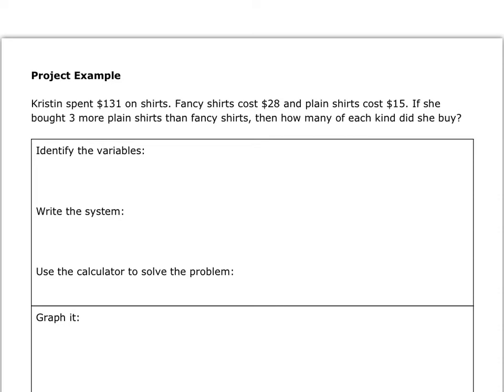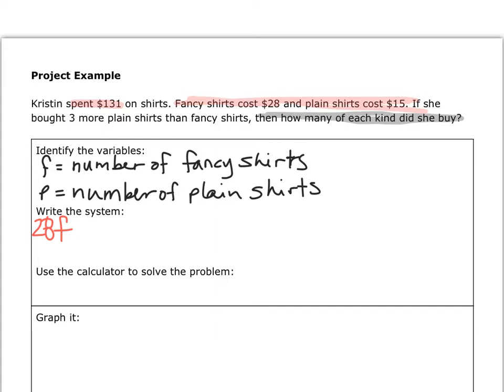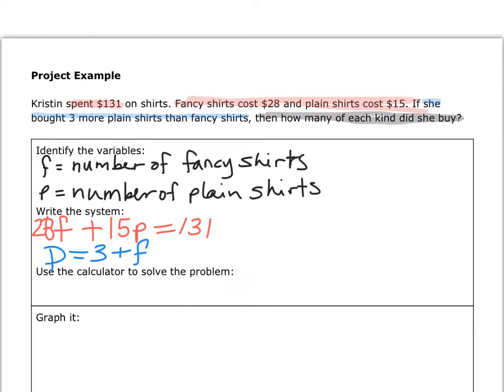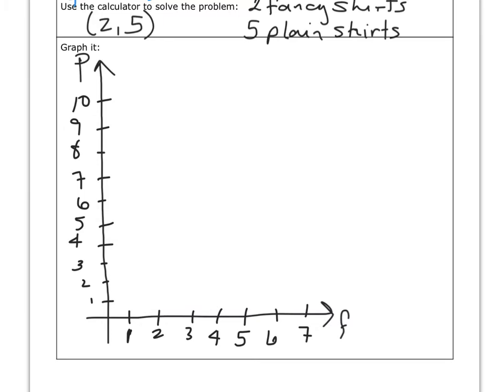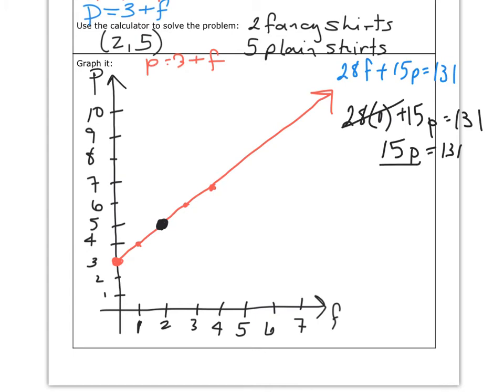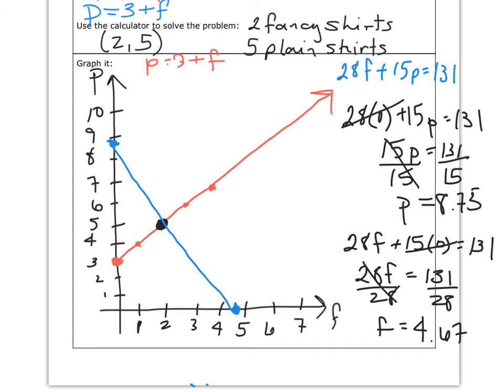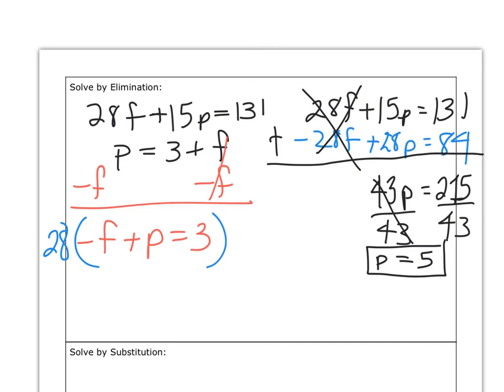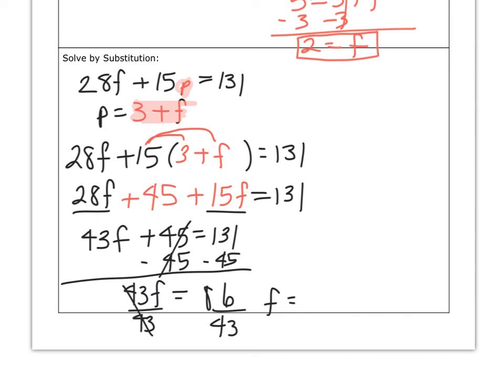Project Example 1